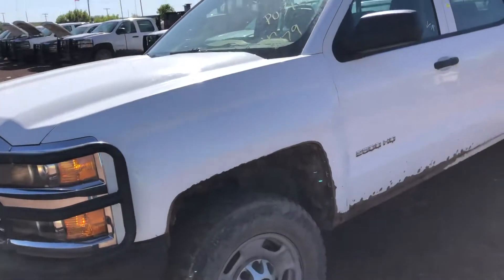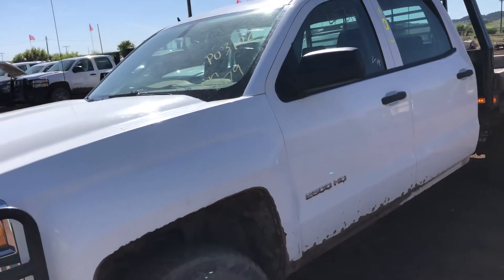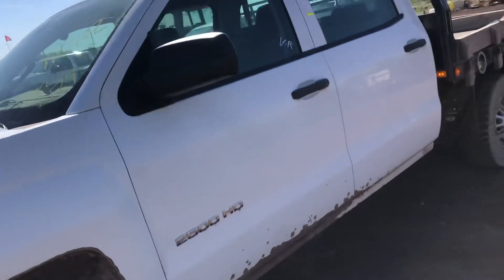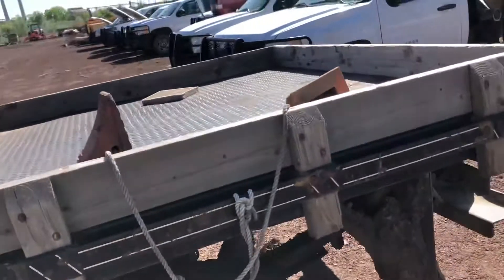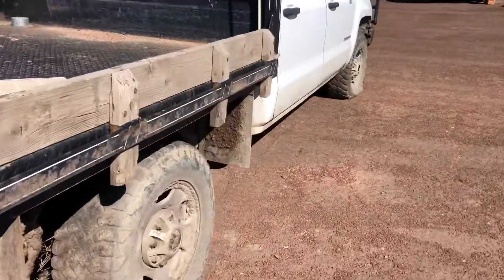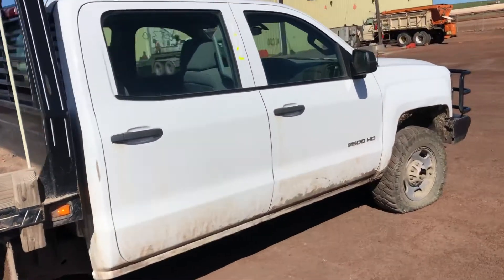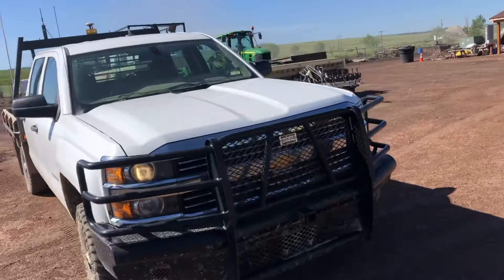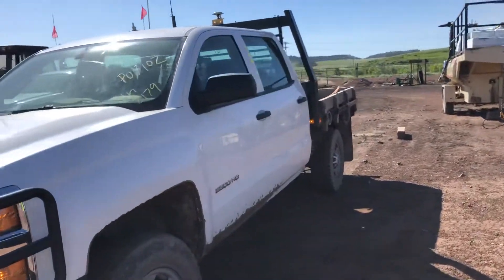Crew Cab Lot 310